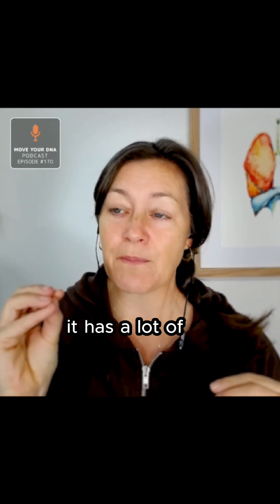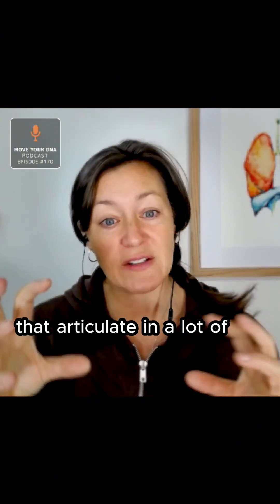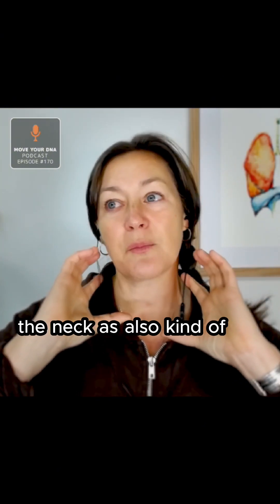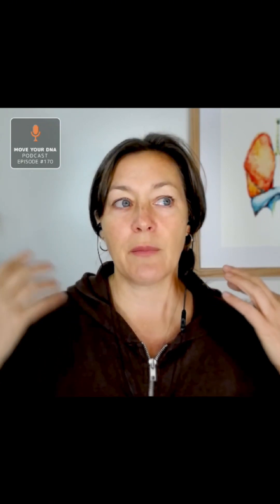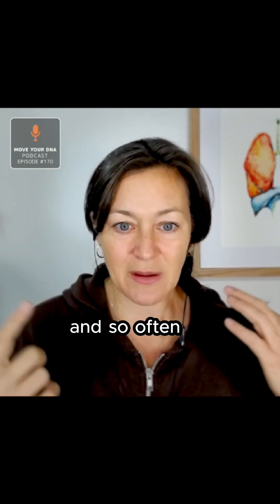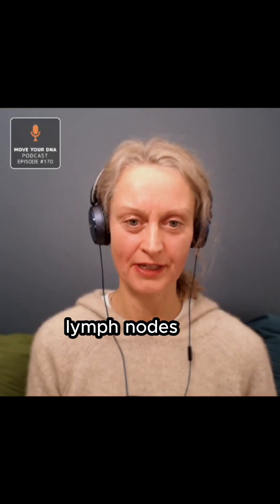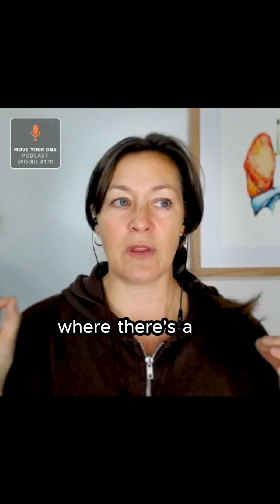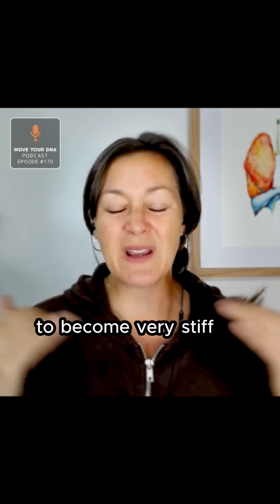Your Neck is Part of Your IMMUNE SYSTEM!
Move Your DNA Ep.170: Don’t Ignore the Head and Neck

Our lymph nodes are clustered in areas with complex geometry; parts of the body with mobile joints capable of varied movement. The neck is one of these places.

Movement of the head and neck help keep lymph circulating and assist with waste and pathogen removal. So keep moving your head and neck to keep well this winter!

Read transcripts/listen here (or wherever you get podcasts)